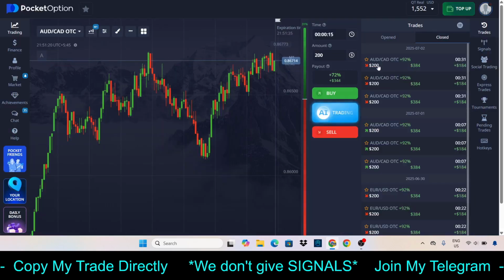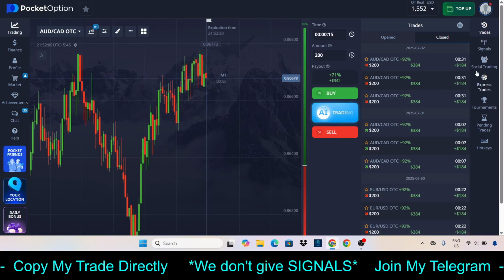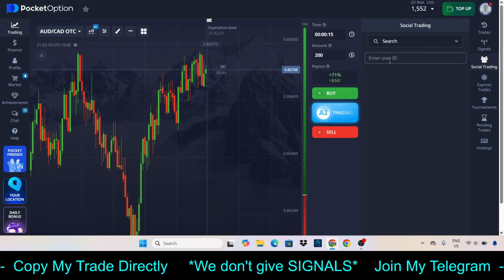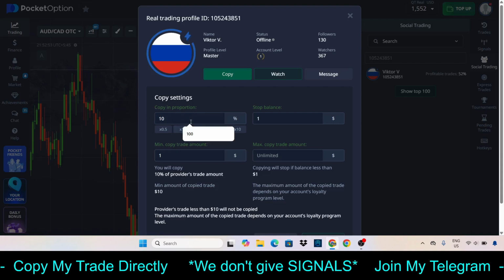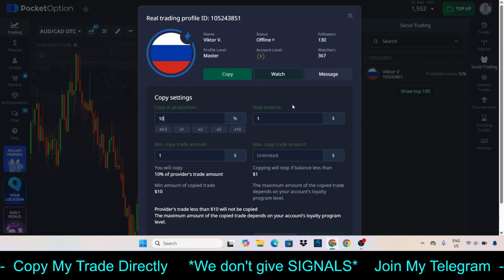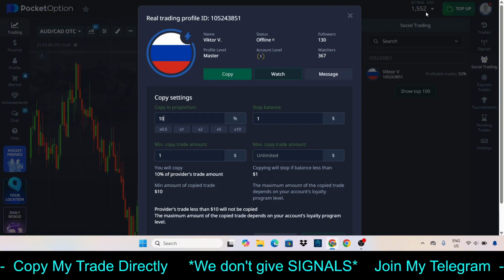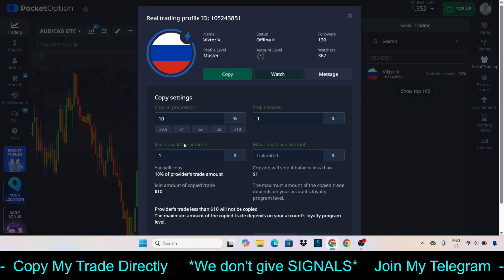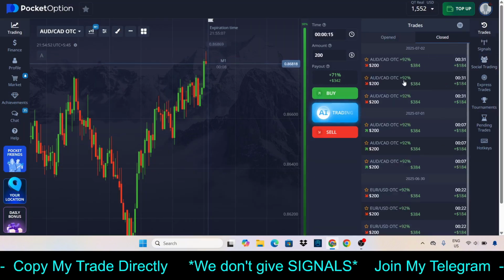Unlock the Power of Social Trading on Pocket Option